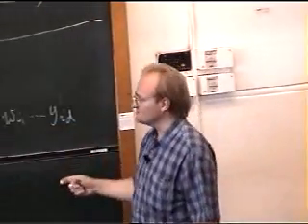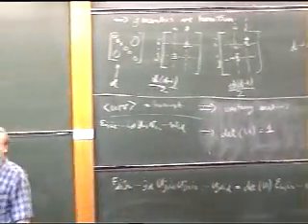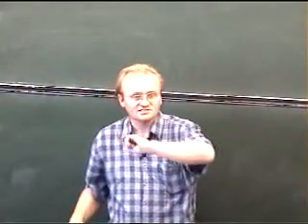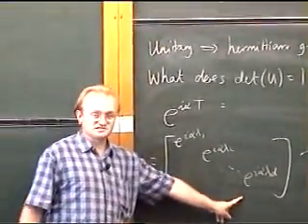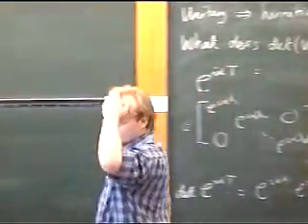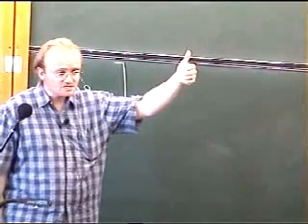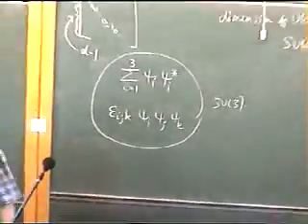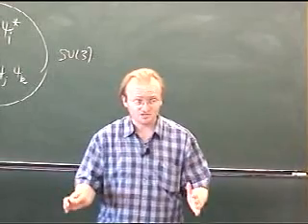Group Theory, Robert de Mello Koch | Lecture 3 Part 2